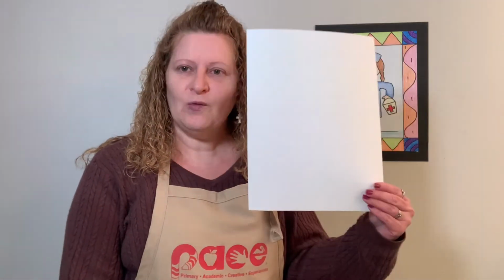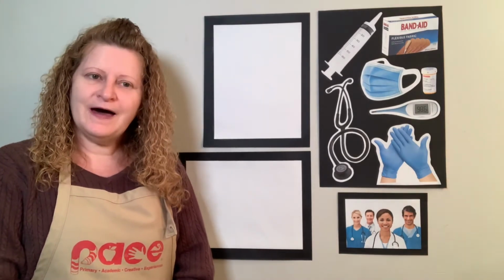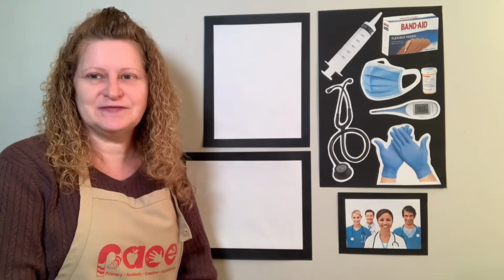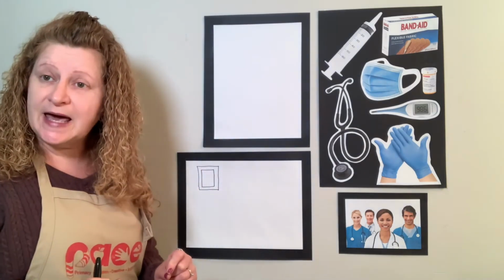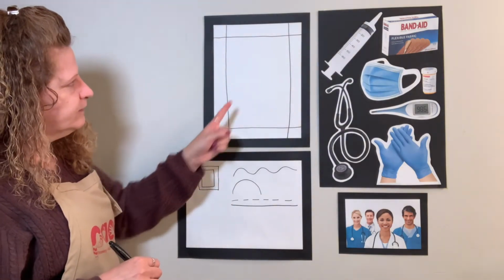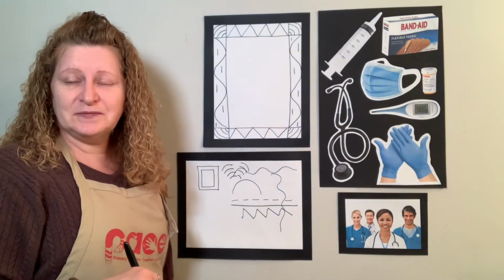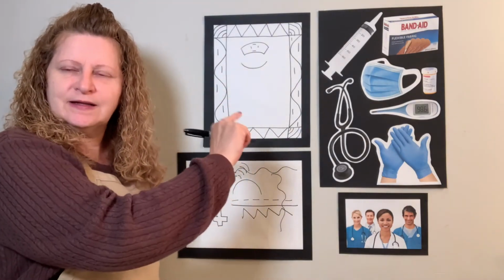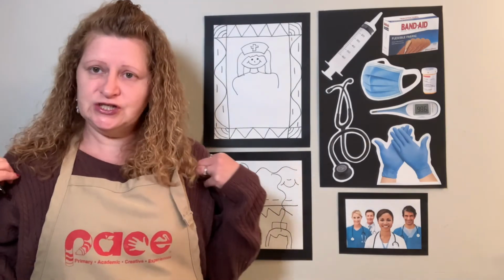K – What Does a Nurse Do? (Visual Art)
Teaching Artist: Jennifer Herbert
Art objective: Line, Shape, Color
Academic objective: Social Studies (My Community and It's Leaders)
Students will draw a picture of a nurse. Students will focus on what is a nurse's job, how does a nurse help us, and why is a nurse an important part of our community.

Supplies: White sheet of paper, crayons